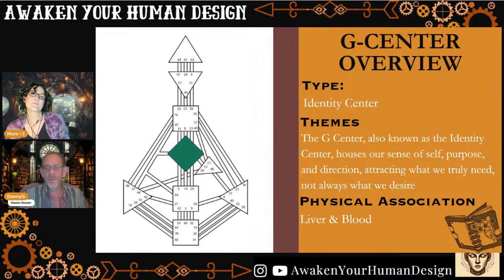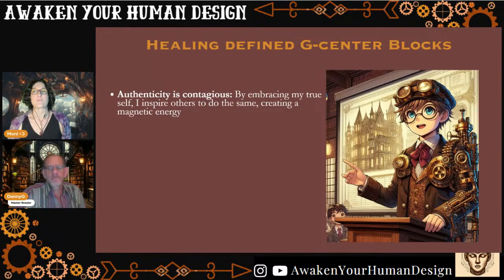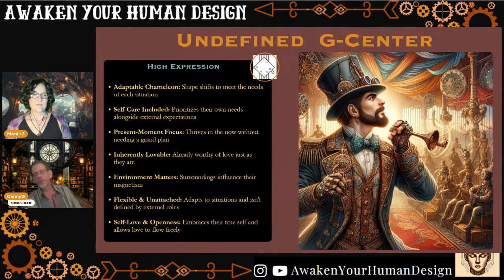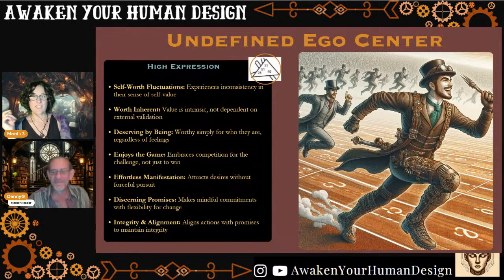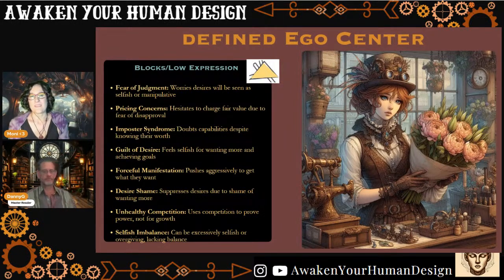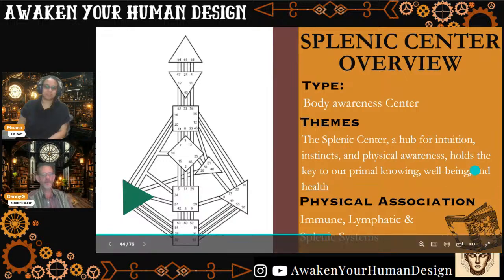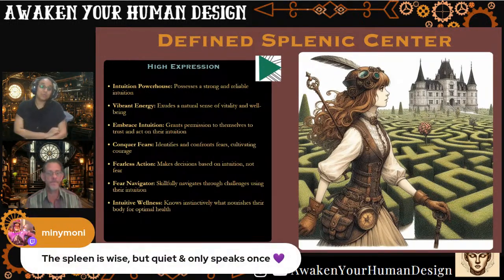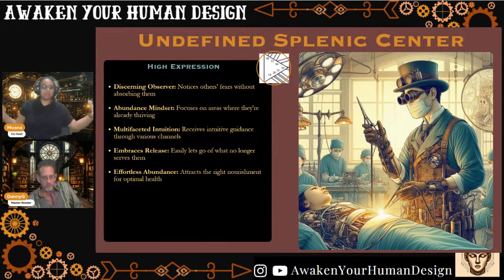~ Centers Series ~ Pt. 2 ~ Ep 013 ~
Today we will continue the Centers series. We will cover the G Center, Ego Center, and the Spleen.